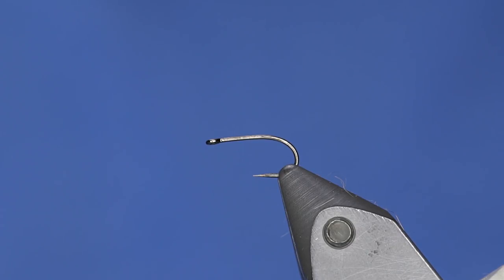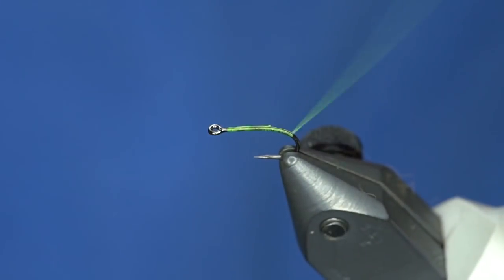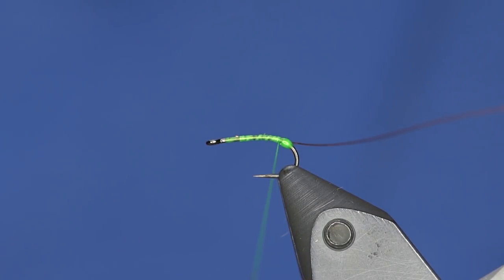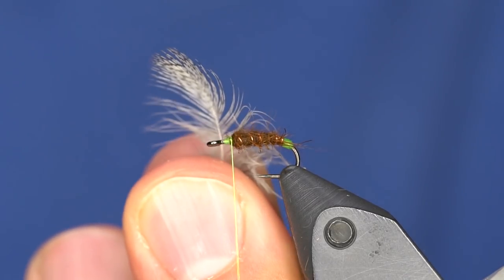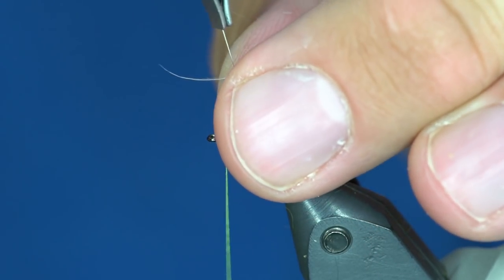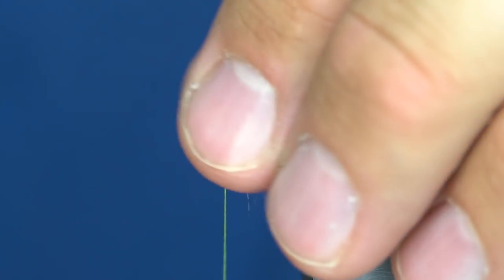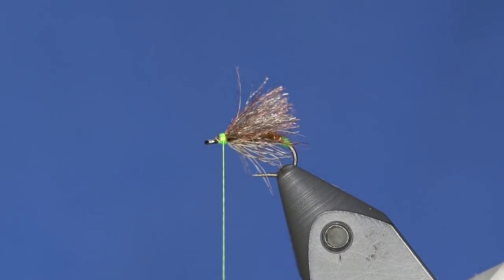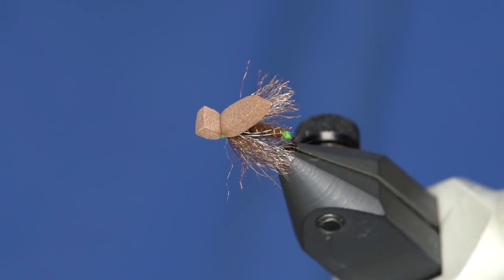Fly Tying Tutorial: The Skate Bait - skating CADDIS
High Floating, skittering and skating caddis pattern for aggressive takes!